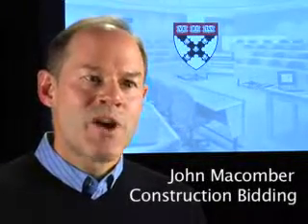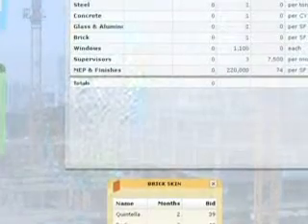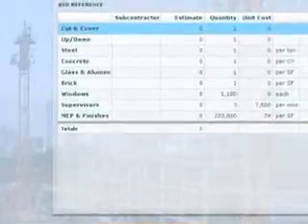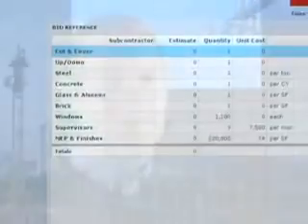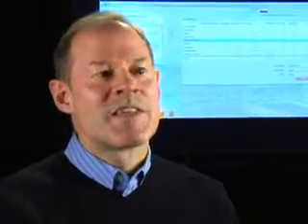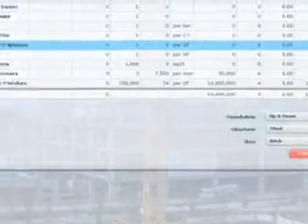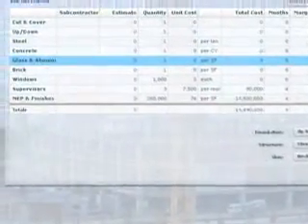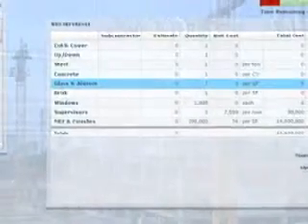Construction Bidding Simulation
The process of putting a bid together in real-time is exciting, energetic, and fraught with drama. Lecturer John Macomber wanted to bring this energy to the classroom  it was something that couldn't be accomplished by reading or lecture.  He describes the resultant construction bidding simulation  how it is played and debriefed, and how putting students in the vendors' shoes enhances learning.